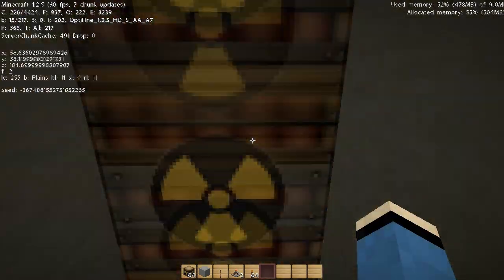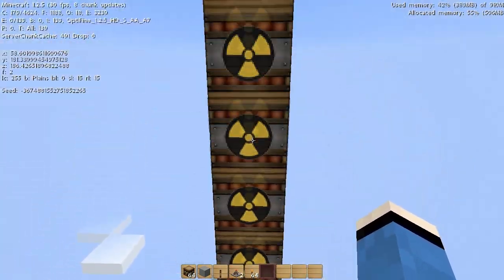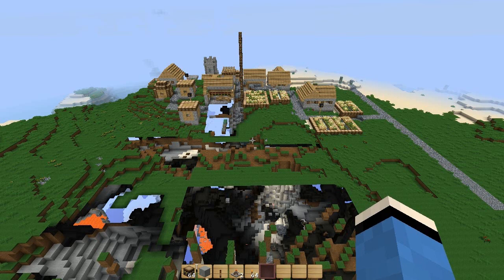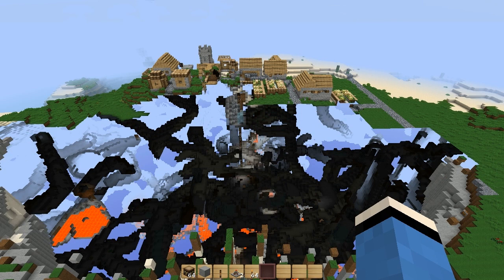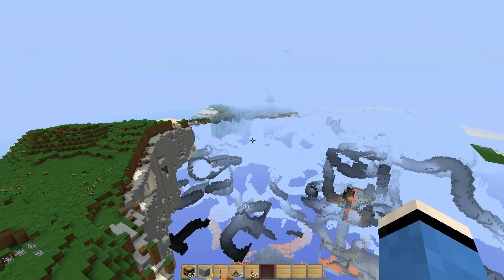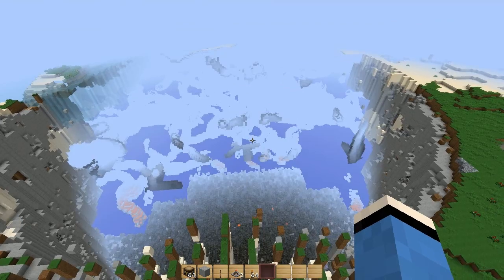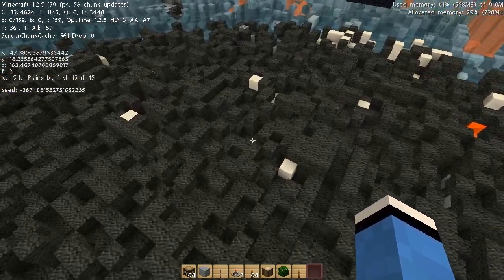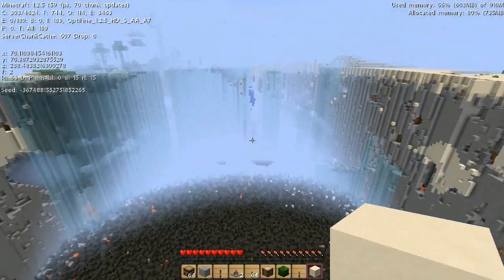Minecraft - The Fist of God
Here I show a little trick I learned while researching the FTB V2 SSP map. It's pretty impressive the amount of damage you can do with this trick. I *do* call it both the Hammer of God and Fist of God both, so don't mind if I use both titles for it. :D Though Fist of God sounds more impressive. :D